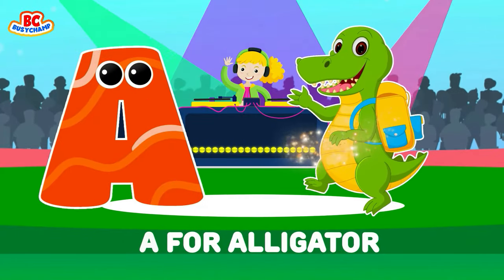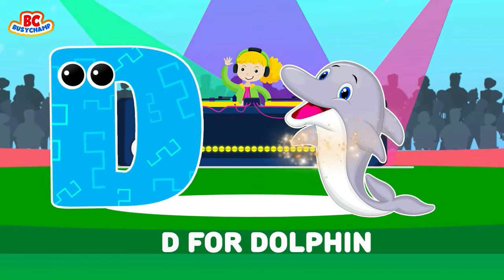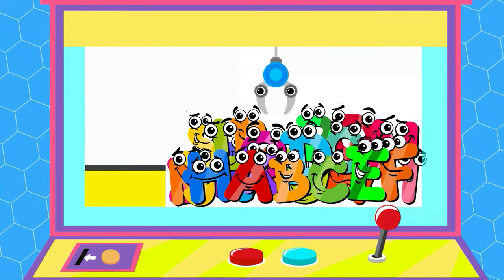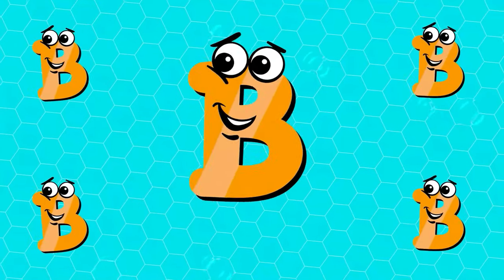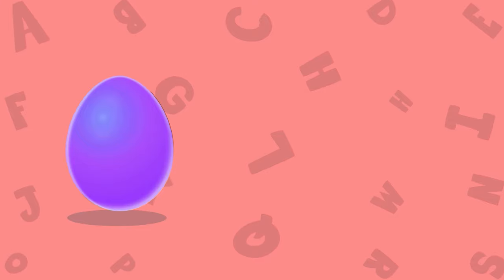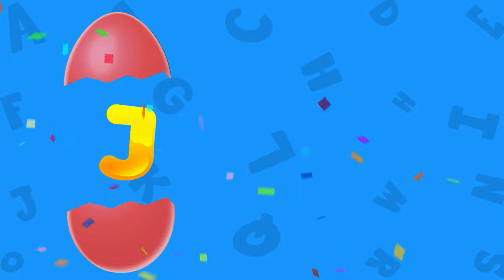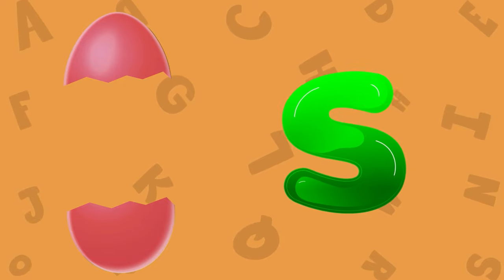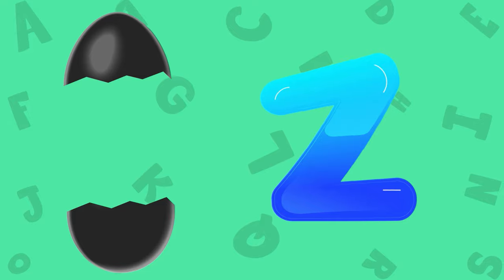Learning Videos For Toddlers | Alphabet For Toddlers | Educational Videos For Toddlers | Kids ABC